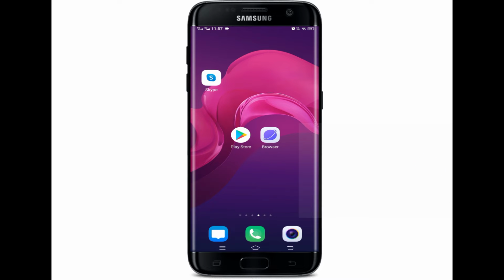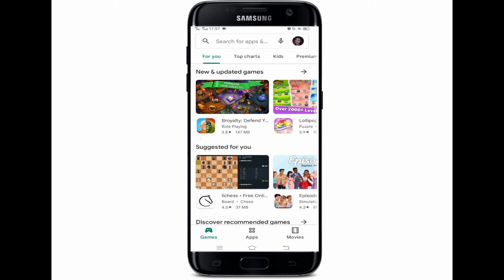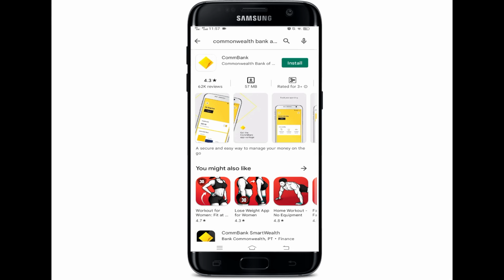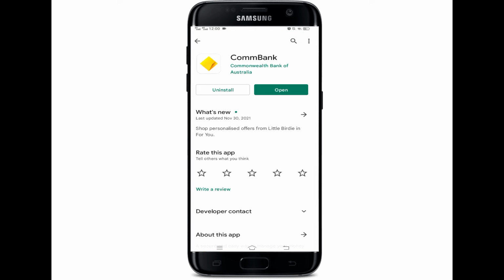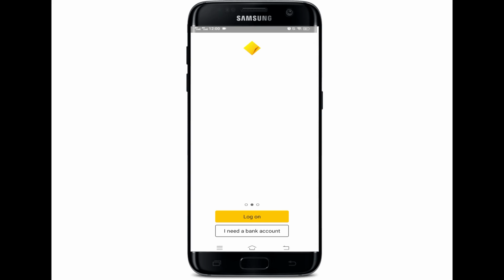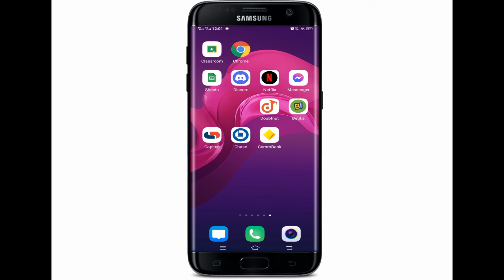How Download Common Wealth Bank App On Android 2022?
In this video, I'll teach you how to download the Commonwealth Banking app on your mobile phone. Keep watching the video till the end to learn how and follow the steps. Let's begin the video. This is a free app for building your financial confidence that is fast, secure, and gives you 24-7 access to manage your money. Your accounts are always available. Keep your transactions organized by adding tax notes and photos of recipes and checks.

In order to download the Commonwealth Banking app on your mobile phone, first go to the play store if you are an android user, and if you are an iPhone user, go to the app store. Here you can see the search bar. Type in "commonwealth app." You can easily find this app now. Tap the install button while downloading or installing the app. Make sure you have a stable internet connection. To learn more about this app, read the description. You can also see ratings and reviews for this app on Android. Once the app is installed, you can open it and view the transaction to operate this app, click the "open" button. After that, you can easily use this app. So this is how you can quickly download the Commonwealth Banking app on your mobile phone. I hope you like the video. If you have any comments or feedback, you can leave them below in the comment section below. I'll be back soon with more videos like this. Keep watching.

0:23  Download Common Wealth Bank
1:25  Outro